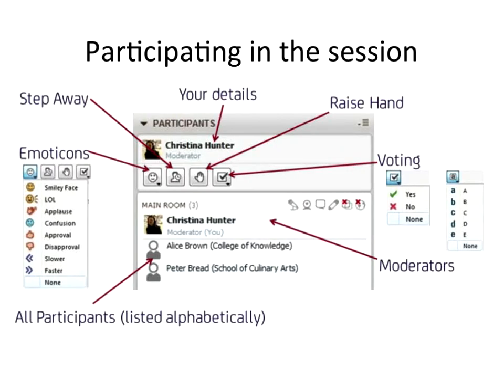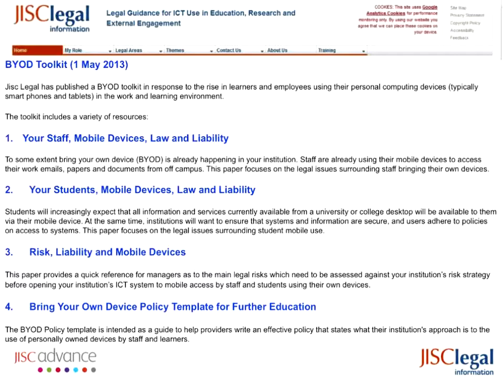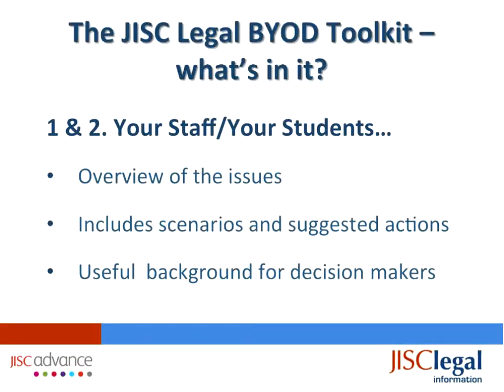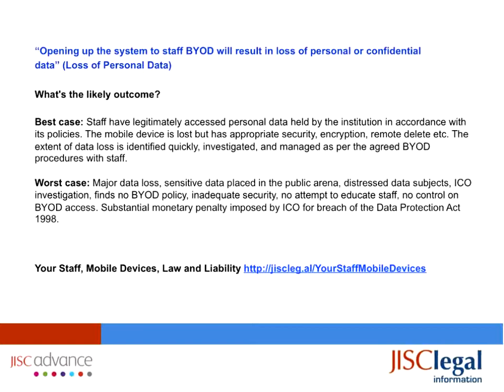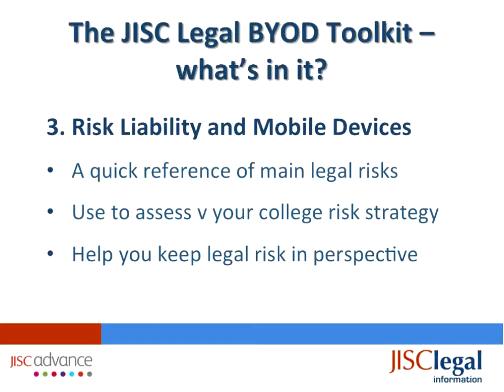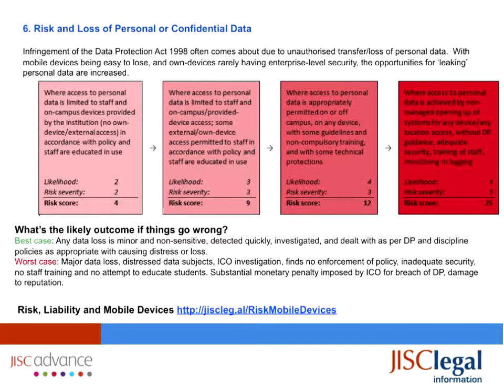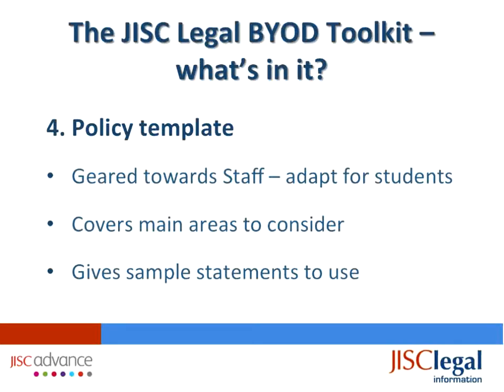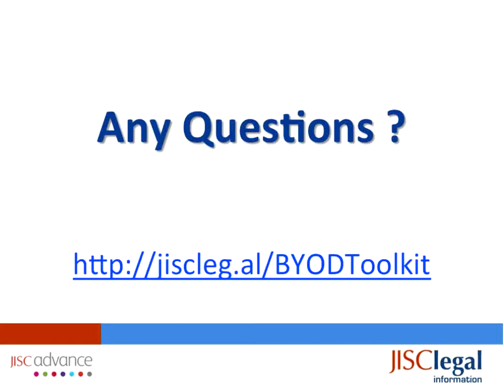Jisc Legal BYOD toolkit launch - (Bring Your Own Devices)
This webinar highlighted the new Jisc Legal toolkit (which includes a draft BYOD policy) developed to aid organisations in legal compliance when opening their systems to own devices. It also offered an opportunity to discuss the benefits and risks in BYOD.

Resources from the recent BYOD event from Jisc RSC East Midlands is available